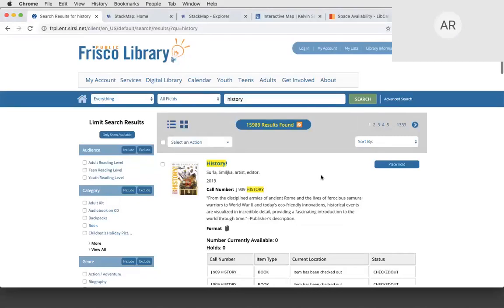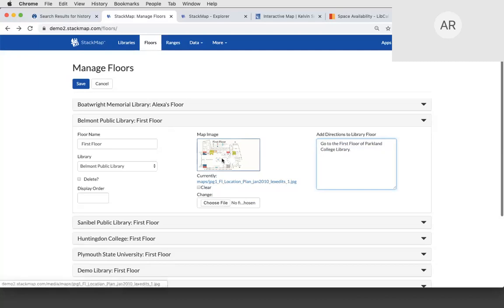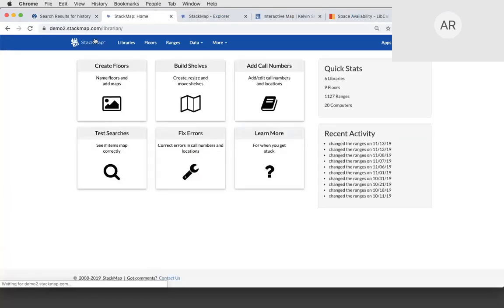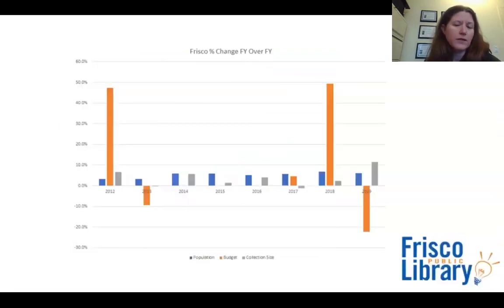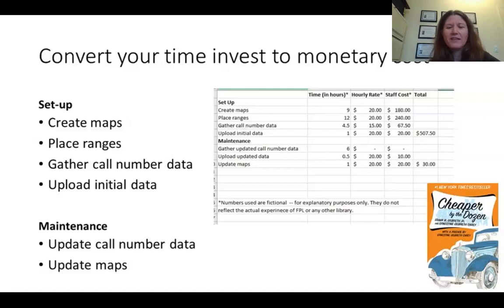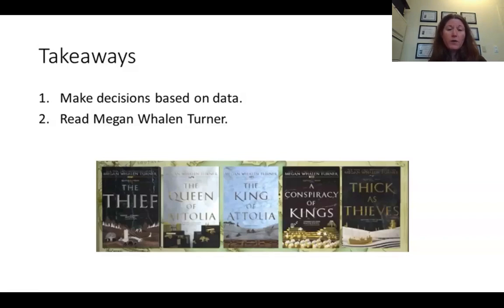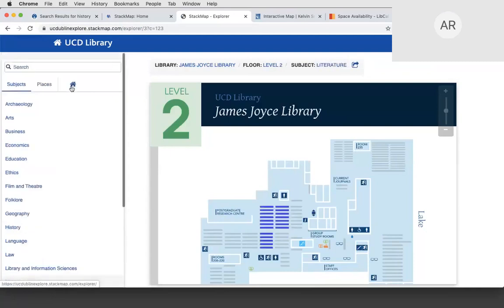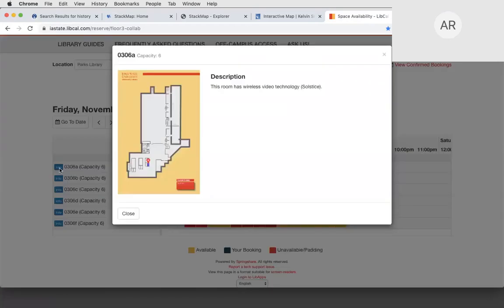Frisco Public Library Analyzes StackMap's ROI and Value WEBINAR